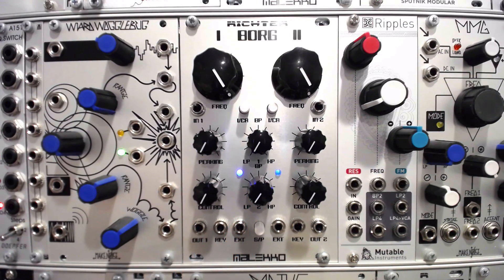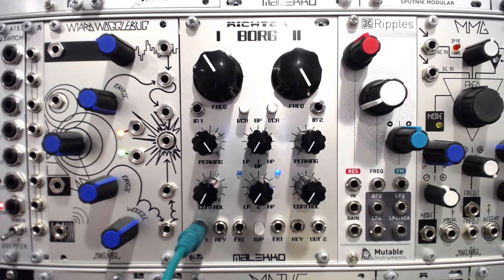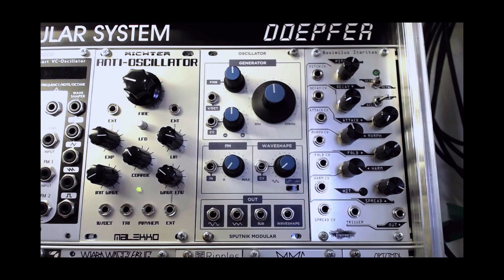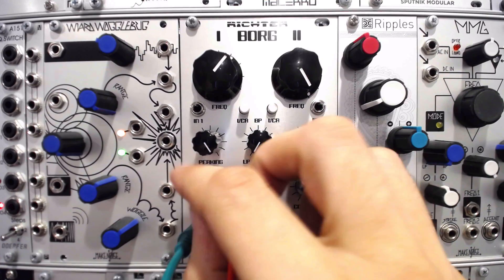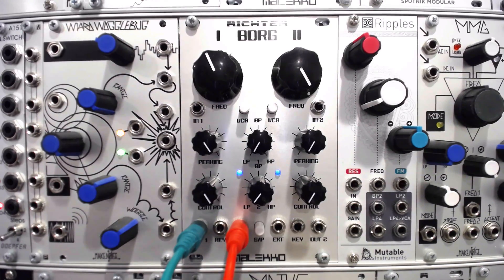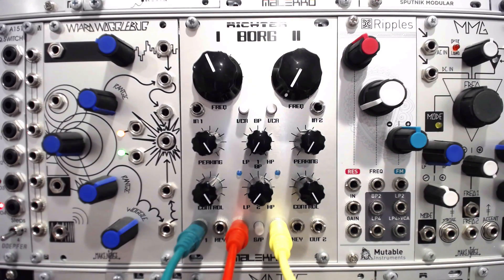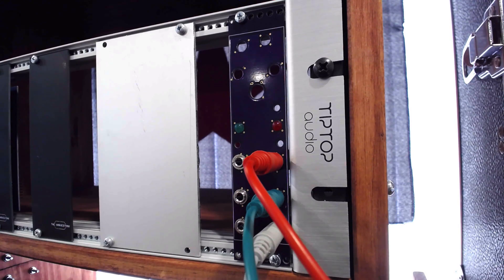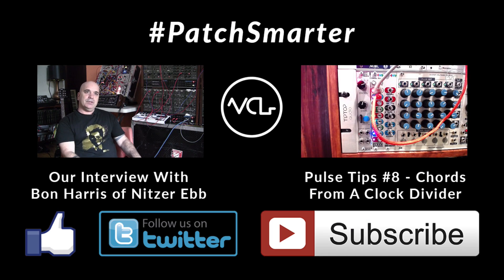Self-Oscillating Filter Kick Drum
Creating a Eurorack kick drum using a self-oscillating filter as the sound source, we can recreate the sound design technique that we demonstrated in our first eurorack tutorial video...